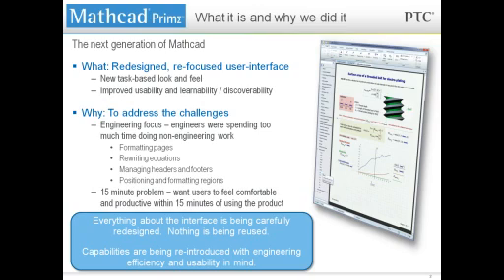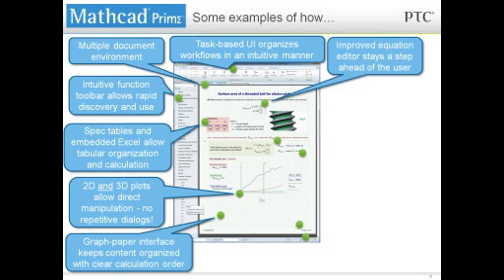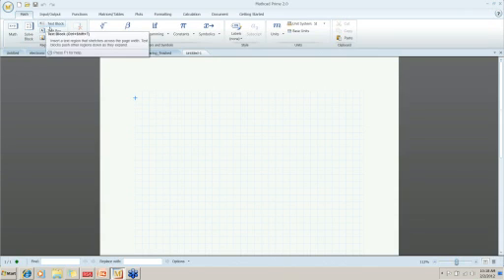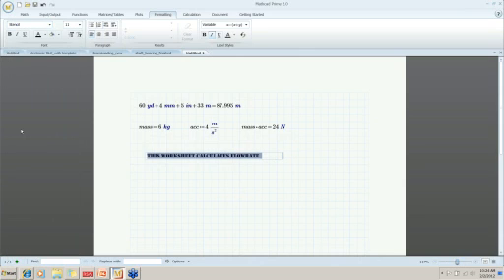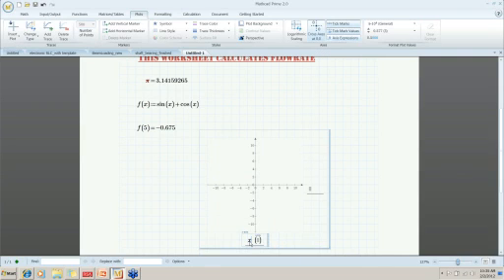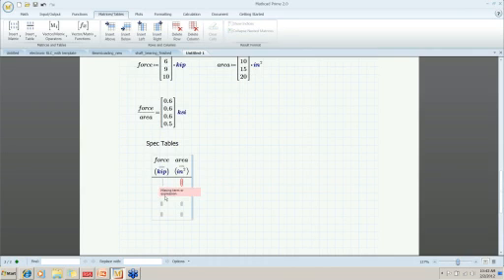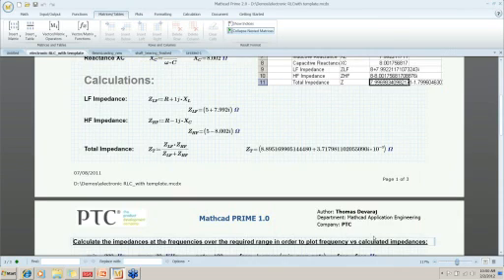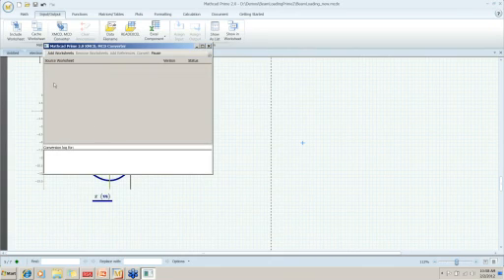Mathcad Prime 2.0 Webinar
Mathcad Prime 2.0 is the most advanced version of Mathcad ever released.  Watch as Anji demonstrates how Prime 2.0 enables you to solve, document, share and reuse your most complex engineering calculations, faster and easier than ever before.

Here are the highlights of what's new with Mathcad Prime 2.0:

• Excel Component: Leverage data in existing spreadsheets
• Symbolic Algebra: Manipulate symbolic and numeric calculations in real time
• 3D Plots: Visualize complex datasets, qualitative and quantitatively
• Collapsible Areas: Organize complex data by arranging them in sections that can be hidden
• Performance: Solve and process large calculations with 64-bit architectures and multi-threading

Accelerate Excellence with Mathcad Prime 2.0  -- The Industry Standard for Engineering Calculations